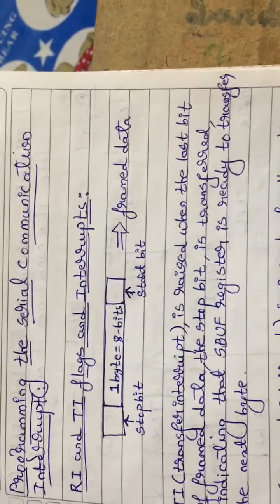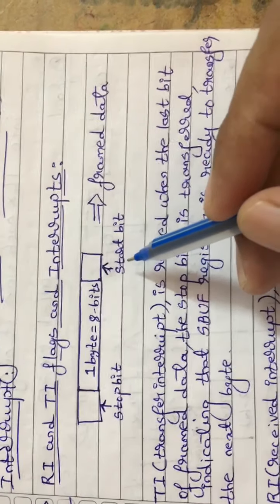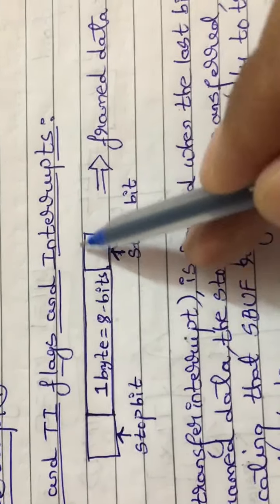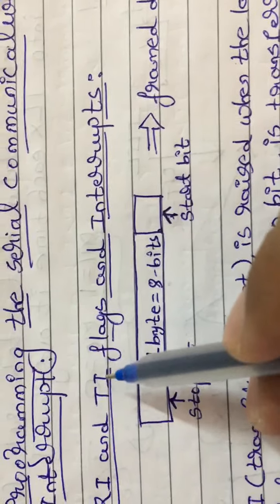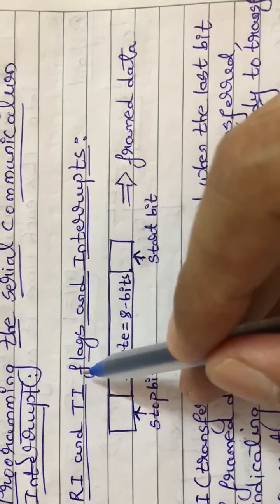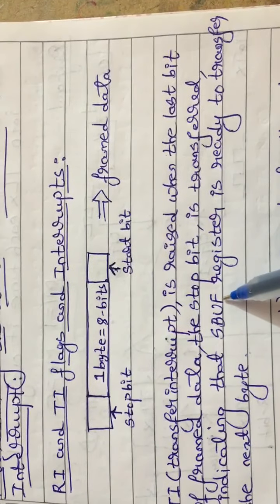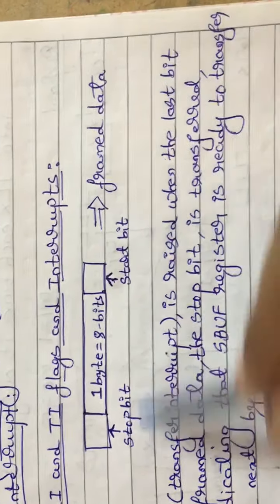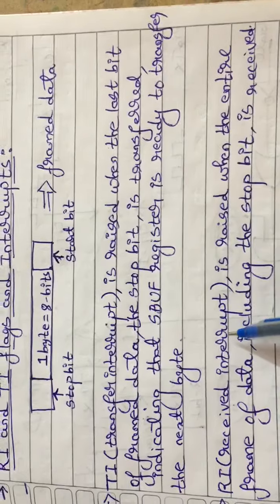7 8051 Interrupts